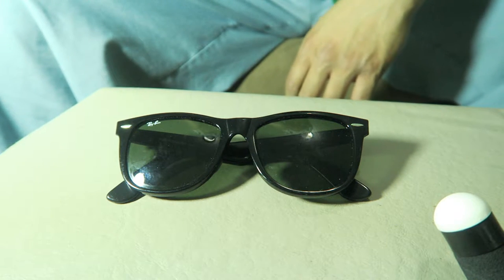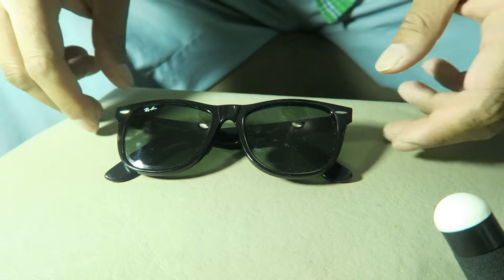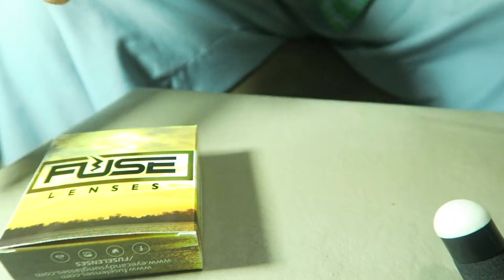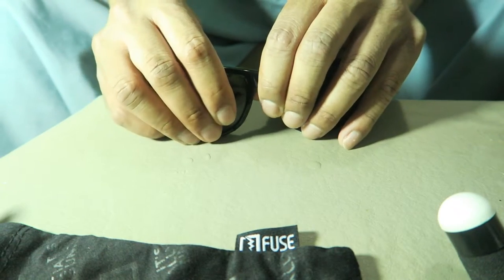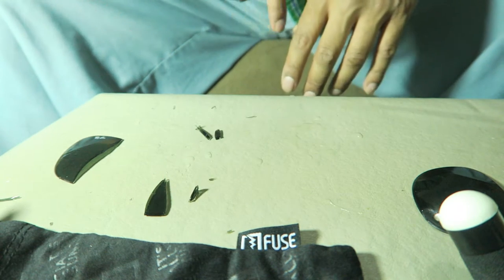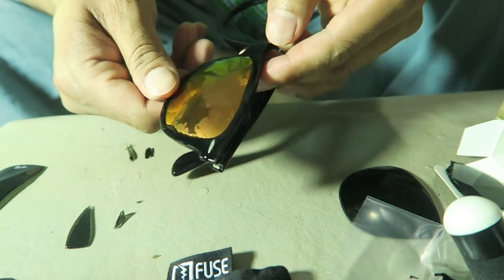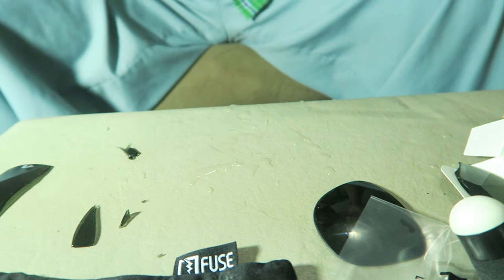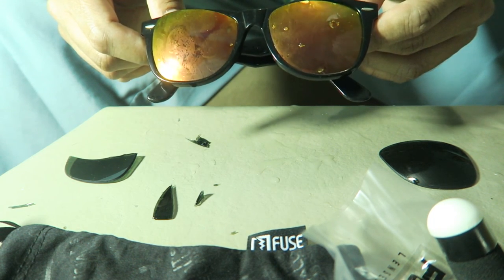DESTROYING MY AUTHENTIC RAYBAN WAYFARER SUNGLASSES (FAIL while changing the lenses)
stop staring @ my camel toe...